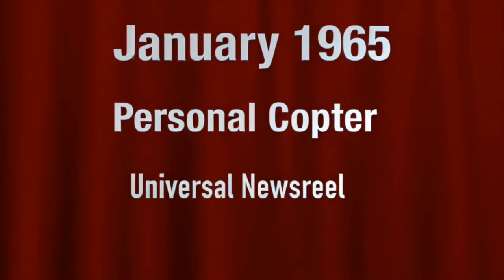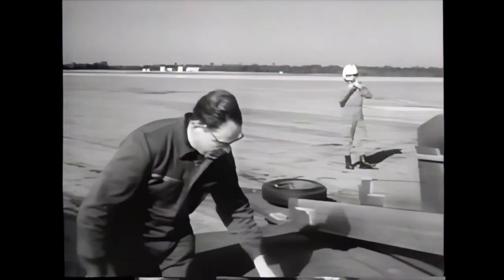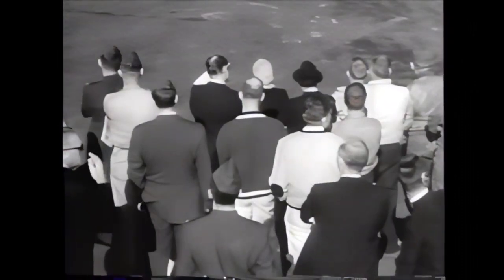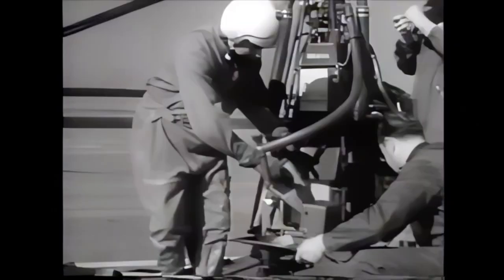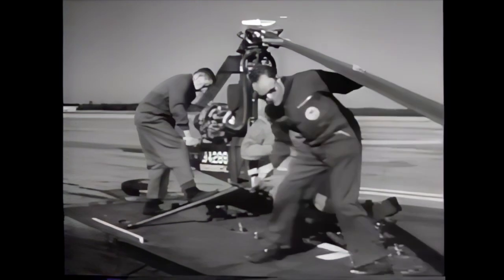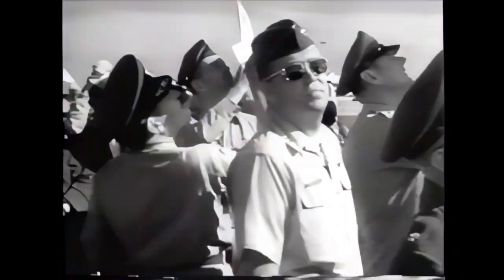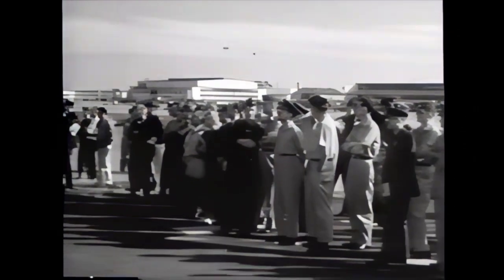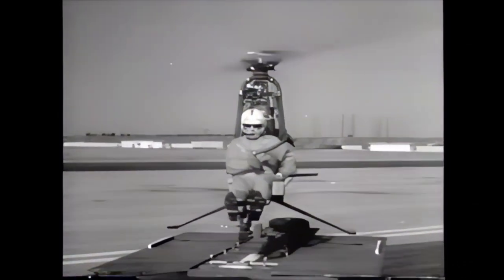Revolutionary One-Man Jet Copter Debuts at Eglin Air Force Base (1960s)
Experience a fascinating glimpse into aviation history with this 1960s Universal Newsreel featuring the DO-32, a revolutionary personal helicopter developed in West Germany. This remarkable 330-pound jet-powered "sky motorcycle" could be transported in a 12-foot crate and assembled for flight in just five minutes. The unique design featured a rotor system operating without gears or transmission, powered solely by compressed air from its jet engine. Demonstrated at Eglin Air Force Base in Florida, this highly maneuverable mini-copter showcased its potential for military observation and ground troop support while capturing the imagination of civilians dreaming of personal flight.